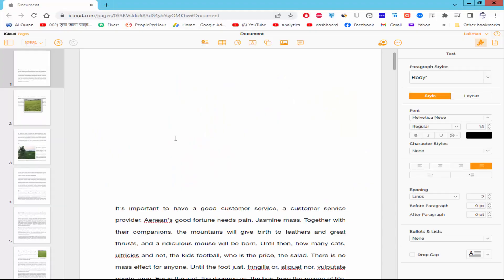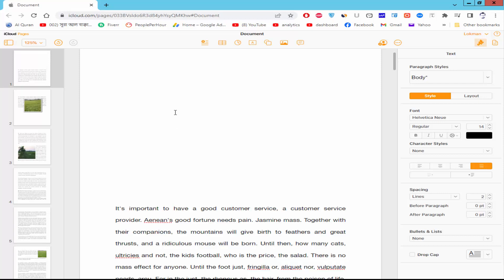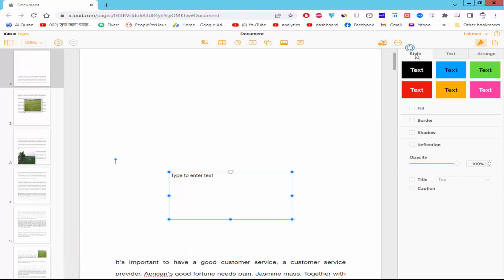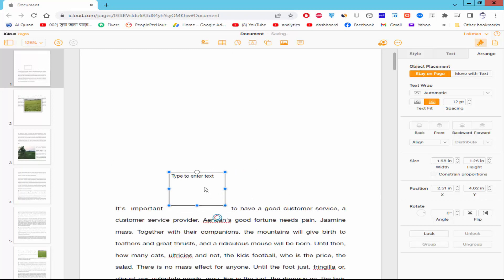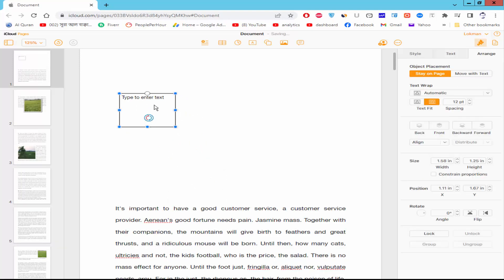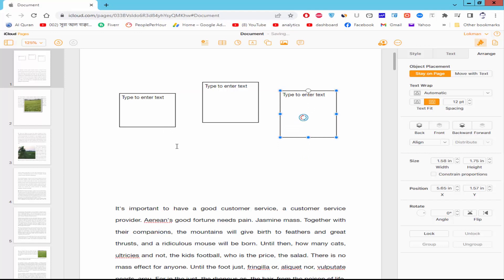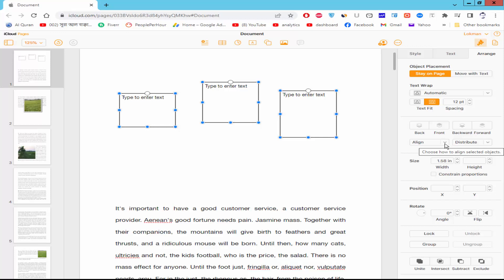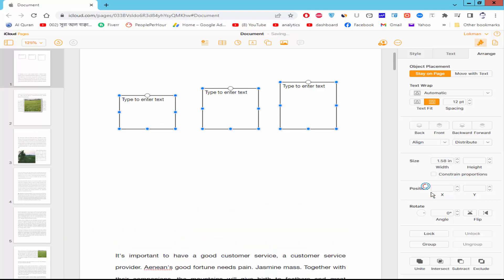how to align text box top and bottom in apple pages for iCloud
Assalamu Walaikum,
In this video, I will show you, How to get the cursor below the text box in Apple pages for iCloud. let's get started.

**  Service **